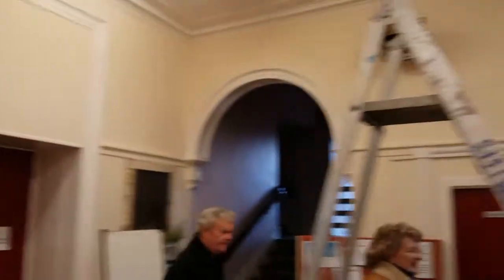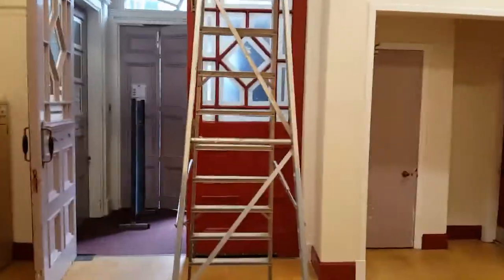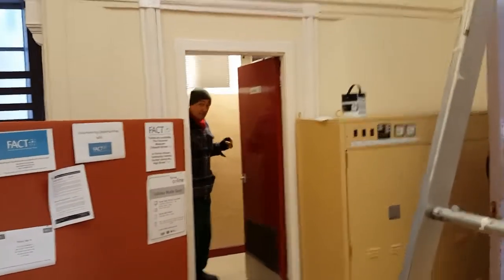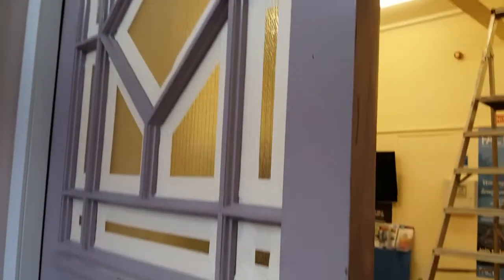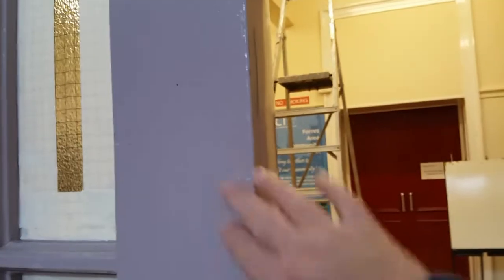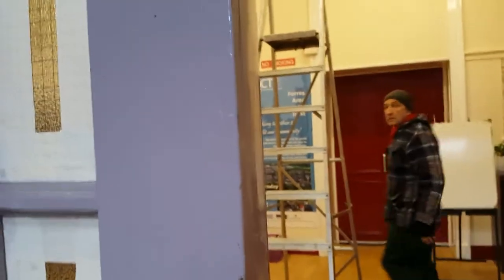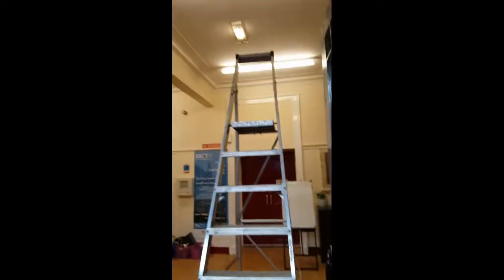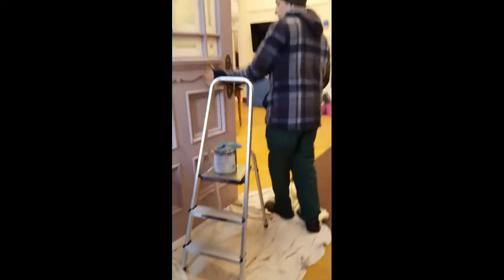Painting the Town Hall Foyer with Peter and Paul.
Join us for the next exciting adventure into . . . ehh sorry, too much coffee I think. But Peter and I are just about to start phase two of the town hall and repaint all the entrance way and external doors. It's bright, it's beautiful and it smells of paraffine, but we love it.